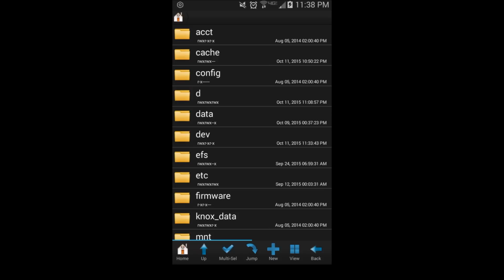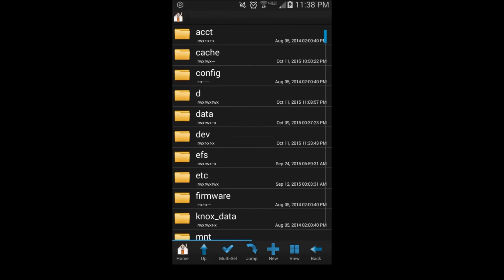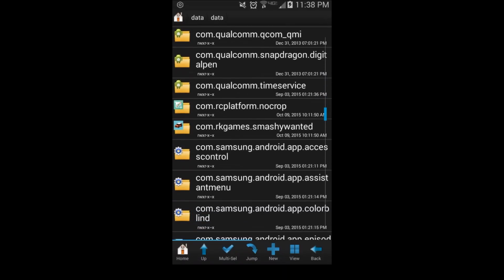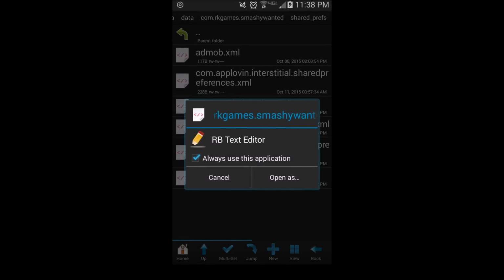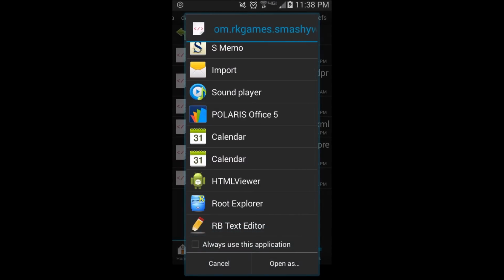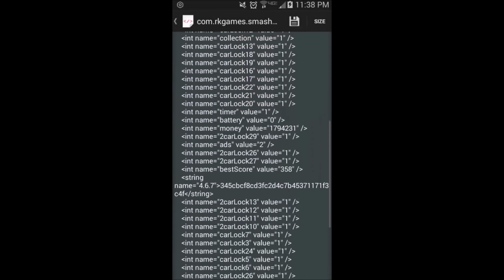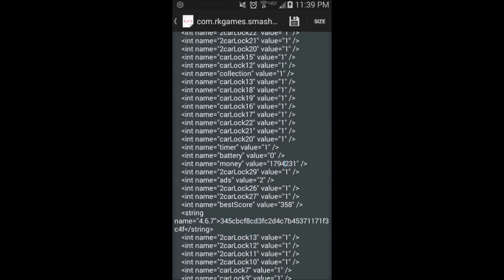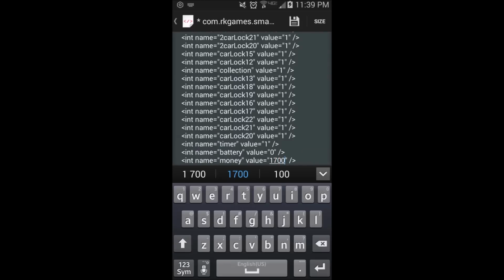HOW TO HACK SMASHY ROAD!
After downloading 9apps, open it and download Rootbrowser from there. MUST BE ROOTED! SMASHY ROAD HACKS